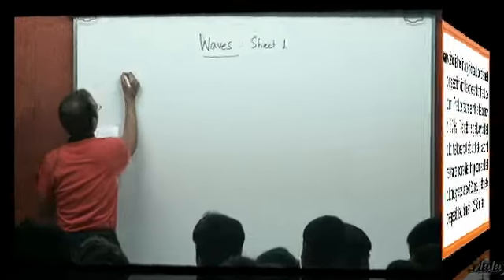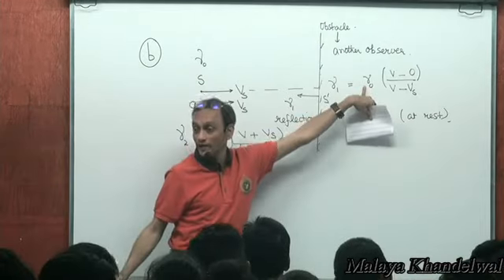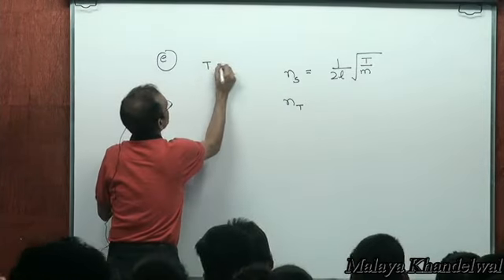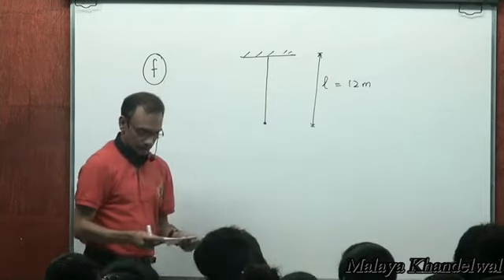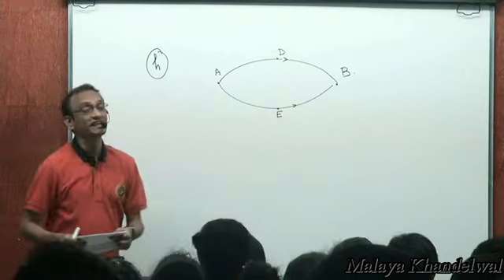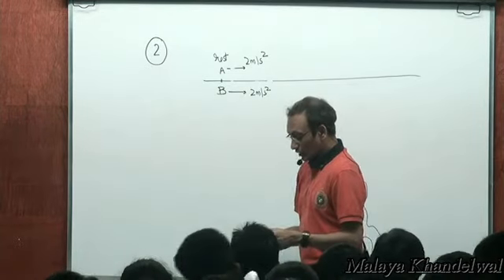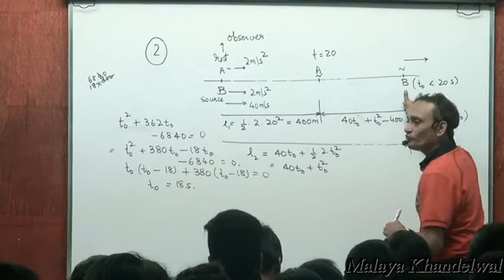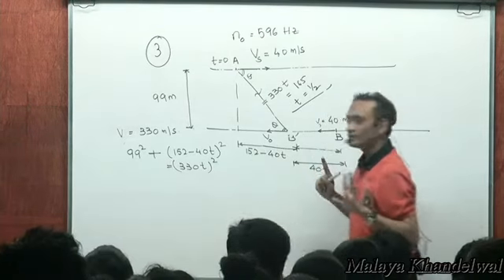Wave sheet 1 for JEE/NEET